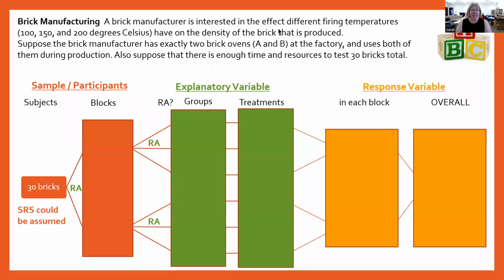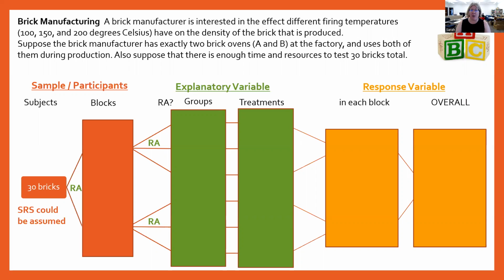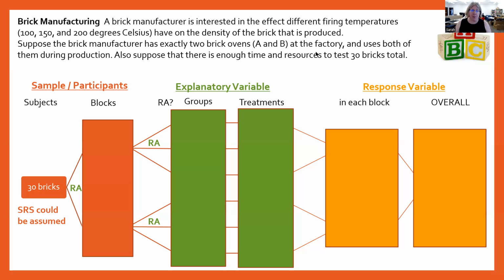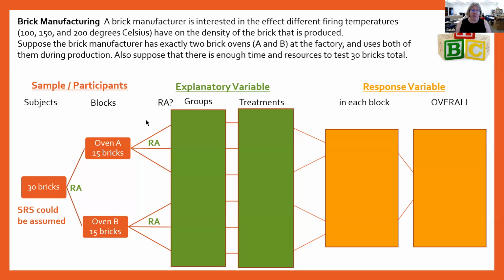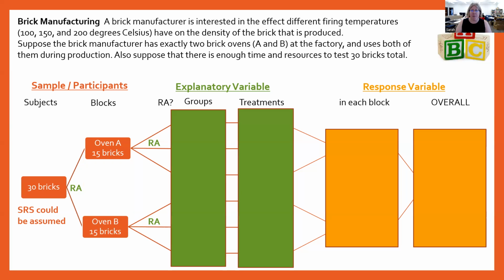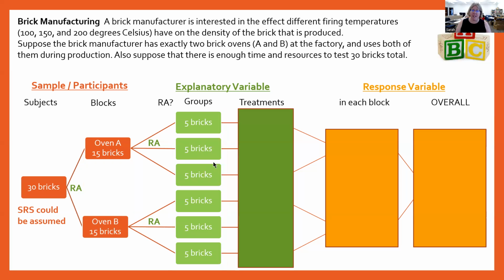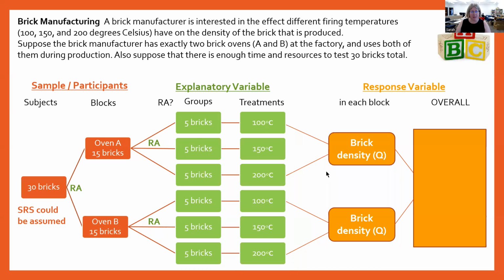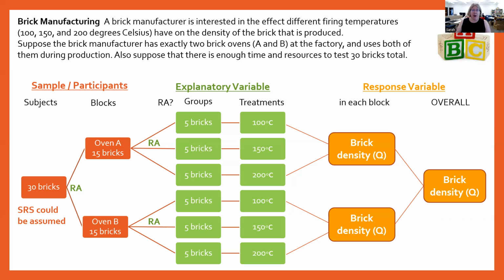Math113 Video 09AV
statistics randomized block design brick ovens